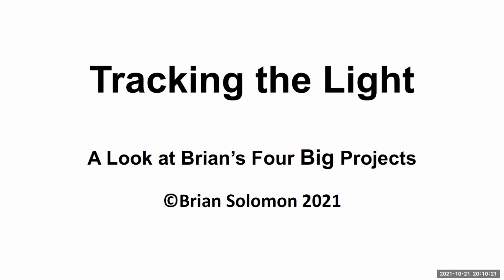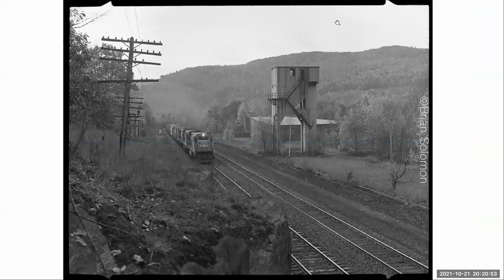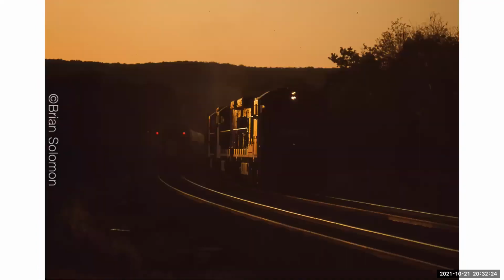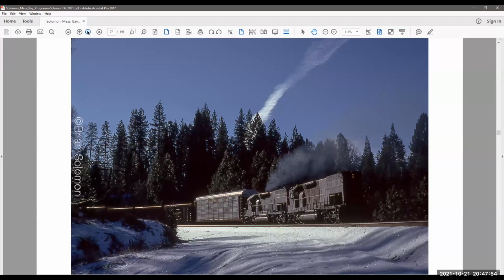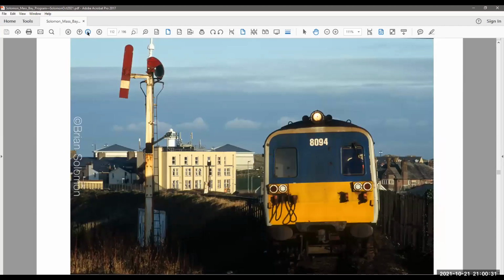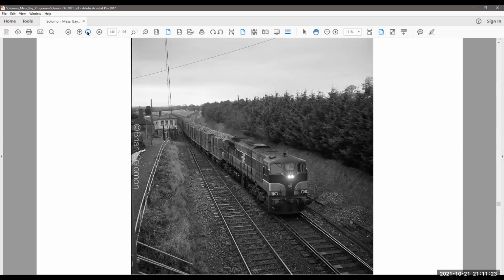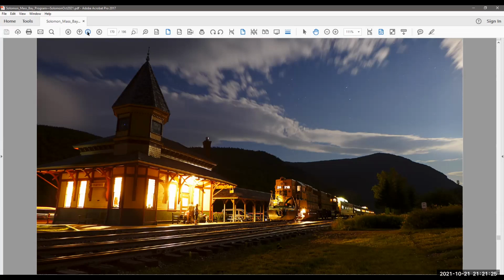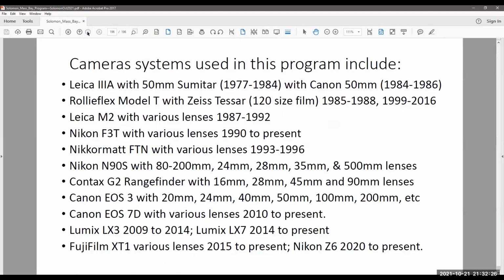2021-10-21 Mass Bay RRE Third Thursday: 'Tracking the Light' with Brian Solomon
Toted rail photographer and author, Trains Magazine columnist, and (now) Manager of Marketing & Events for the Conway Scenic Railroad Brian Solomon presents a selection of his railroad photos from throughout his career, and and explains some of the techniques he uses to get a great photo. He also passes along a few tips for the budding rail photographer.
This program was presented to a live audience at Mass Bay RRE's "Dinner in the Depot" at the pearl Street Restaurant in Malden, Mass.